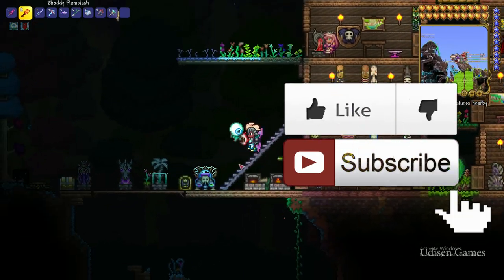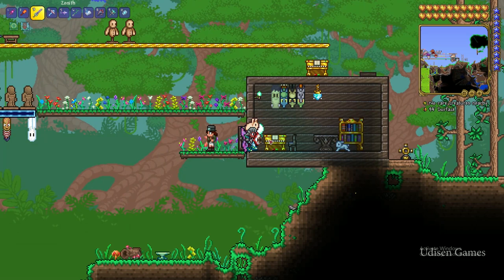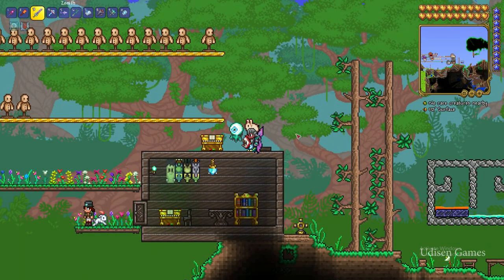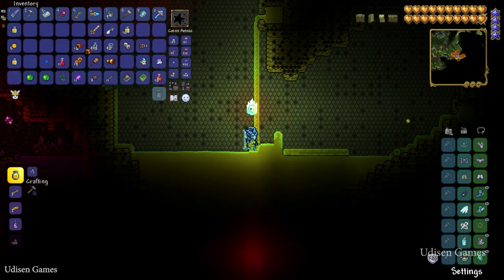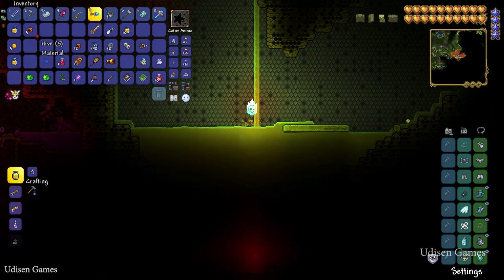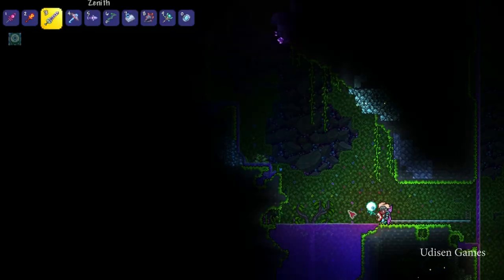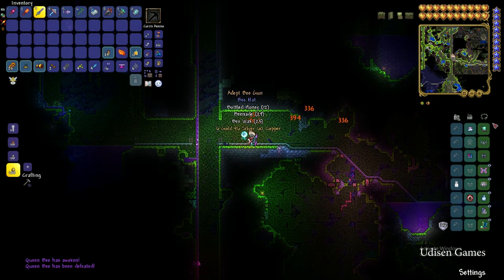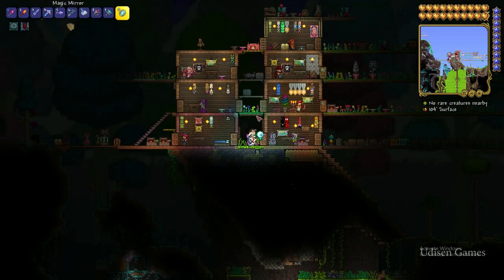How to Make Imbuing Station in Terraria (2024) | How to Make Bewitching Table in Terraria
Udisen Games show how to make and use Imbuing Station & Bewitching Table in Terraria (2021) without cheats and mods! Only vanilla.